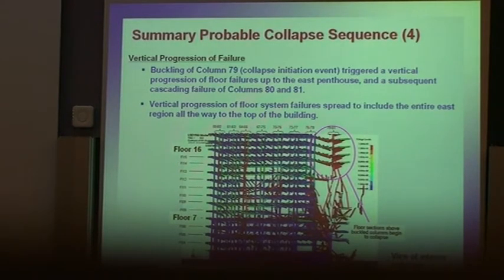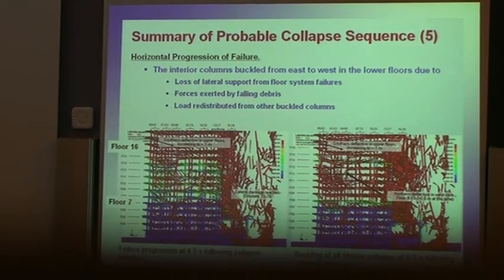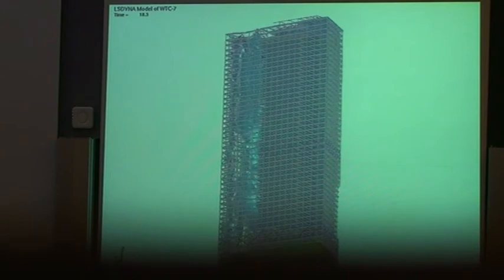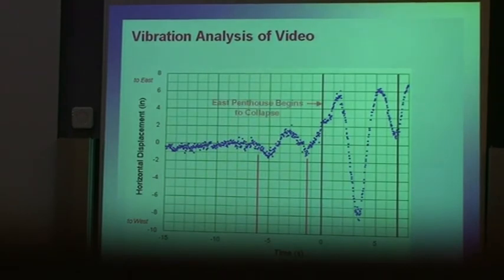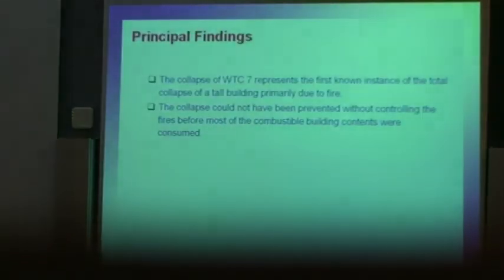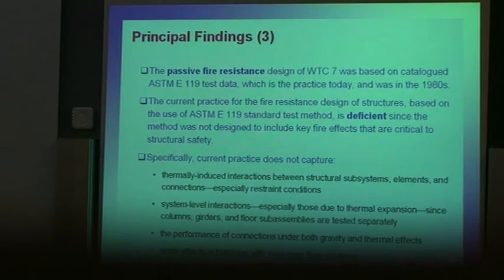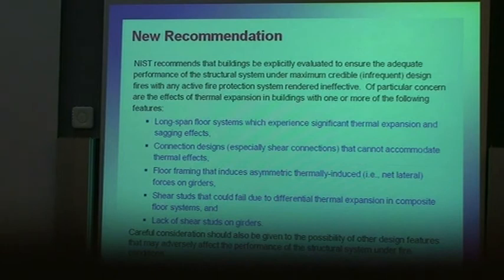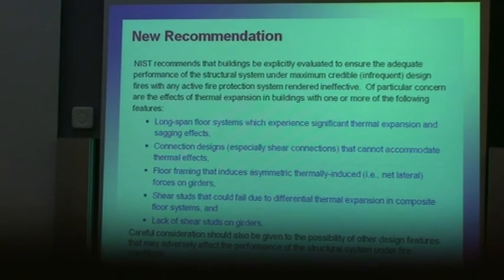NIST's Fahim Sadek in Denmark on June 10, 2010 - Part 8 of 9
On June 10, 2010, Dr. Fahim Sadek of NIST , who helped produced the Bush Administration's report on the WTC, gave a lecture at the Engineering College of Aarhus on the collapse of the World Trade Center buildings.  This presentation was arranged by IDA, a major interest-group and union for engineers in Denmark.

Three months before on February 28th, 2010 Dr. Niels Harrit gave a presentation on the collapse of World Trade Center 7 in Aarhus, Denmark, which was apparently the reason Fahim Sadek was invited to speak.  Dr. Harrit was a co-author with Dr. Steven Jones and others of the so-called "nanothermite paper" concerning explosive residues found in the WTC dust.  The paper is available online at bentham.org.  Hundreds of invitations were sent to both journalists, city council members and various members of the scientific community.  More than 300 people attended, among them several professors from the Engineering College of Aarhus.

Despite filming or any other documentation of the event was prohibited, over an hour of video of Dr. Sadek's presentation was pieced together from several hidden video- and sound recorders.  This is that presentation.

It was expected that Dr. Fahim Sadek would take questions at the end of the lecture.  However, nobody was allowed to ask any.  Nevertheless, before Dr. Fahim Sadek left, Dr. Niels Harrit managed to catch him for a brief talk.